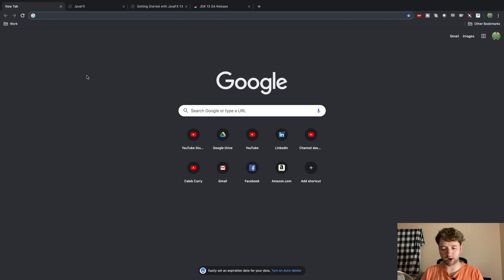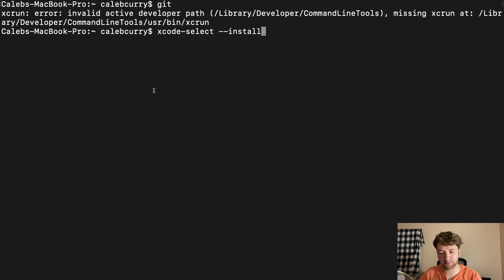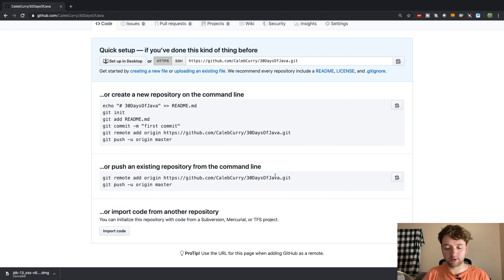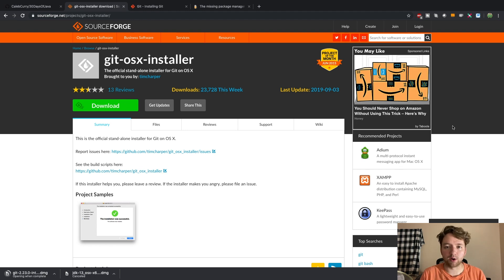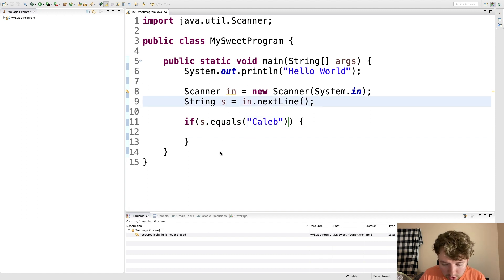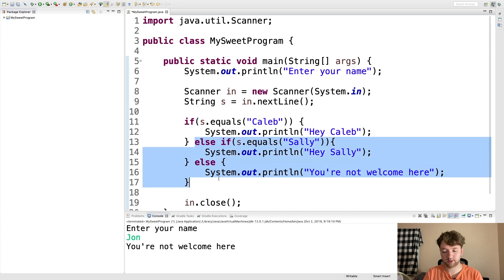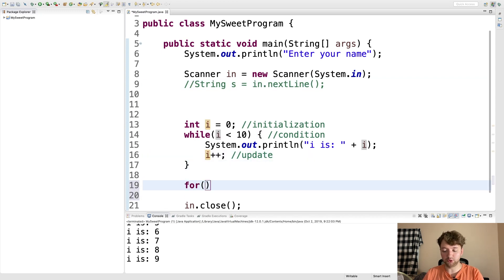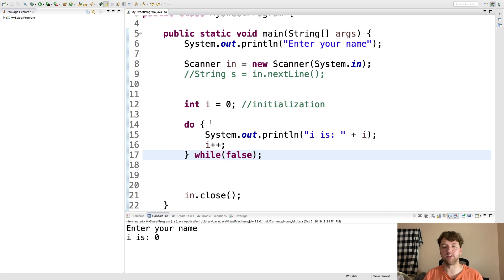Hands-on Java - Basics Part 2, Git fail, Control Flow - Day 2